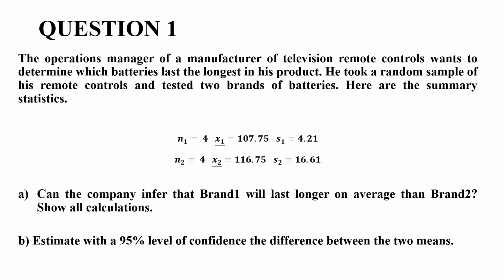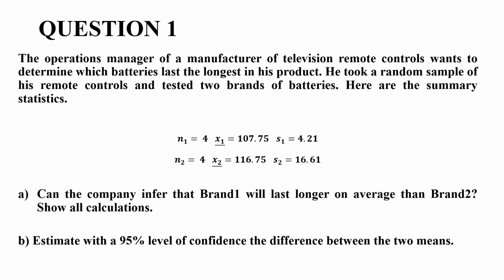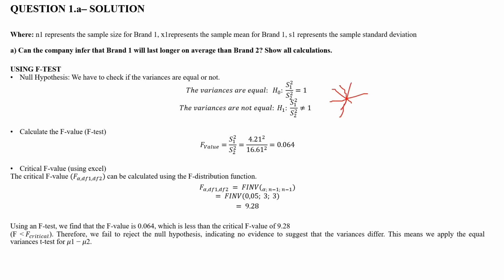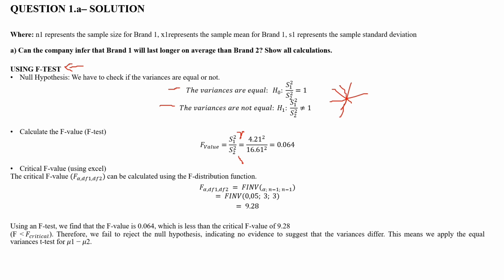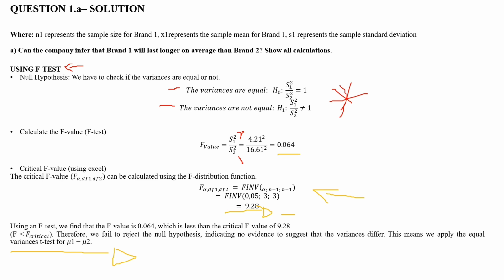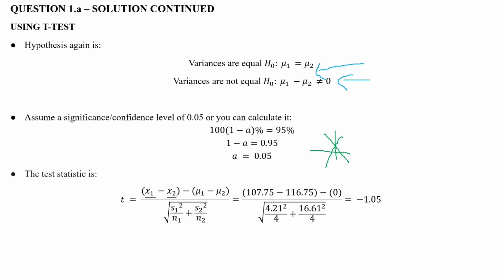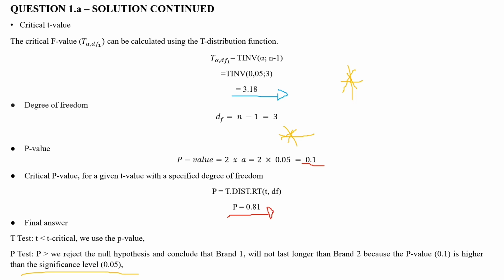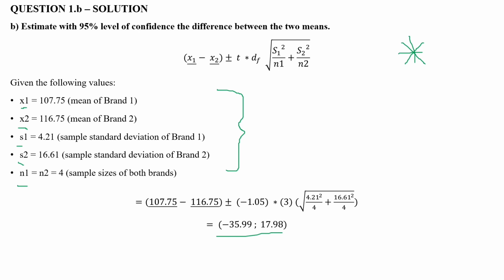Comparing the Longevity of Batteries in Television Remote Controls Statistical Inference & Confidenc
Part 1

Comparing the Longevity of Batteries in Television Remote Controls: Statistical Inference and Confidence Interval.

The operations manager of a manufacturer of television remote controls wants to determine which batteries last the longest in his product. He took a random sample of his remote controls and tested two brands of batteries. Here are the summary statistics.

n1= 4   x1=107.75   s1=4.21
n2= 4   x2=116.75   s2=16.61

a) Can the company infer that Brand1 will last longer on average than Brand2? Show all calculations.
b) Estimate with a 95% level of confidence the difference between the two means.

USING F-TEST
The variances are equal:  H0: S12S22=1
The variances are not equal: H1: S12S221

Calculate the F-value (F-test)
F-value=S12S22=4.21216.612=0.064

Critical F-value
The critical F-value (F𝛼,df1,df2) can be calculated using the F-distribution function.
F𝛼,df1,df2= FINV(α; n-1; n-1)

USING T-TEST
Hypothesis again is:
Variances are equal H0: 1 =2
Variances are not equal H0: 1 -2 0

Assume a significance/confidence level of 0.05
100(1-a)%=95%

The test statistic is:
t = (x1 -x2)-(1-2)s12n1+s22n2
Critical t-value
The critical F-value (T𝛼,df1) can be calculated using the T-distribution function.
T𝛼,df1= TINV(α; n-1)

df= n -1

P-value
P-value=2  x  a

Critical P-value, for a given t-value with a specified degree of freedom
P = T.DIST.RT(t, df)

b) Estimate with 95% level of confidence the difference between the two means.
(x1- x2) t *df  S12n1+S22n2